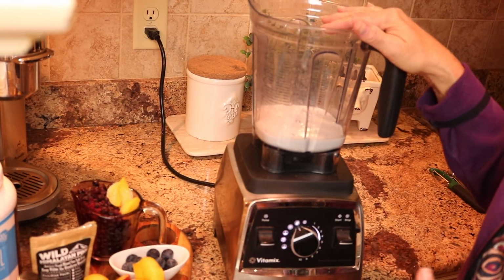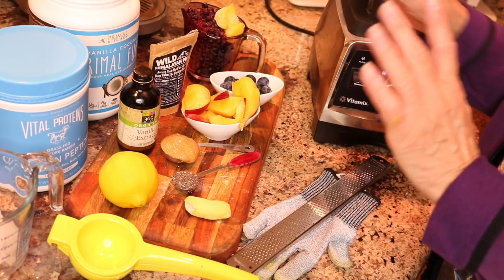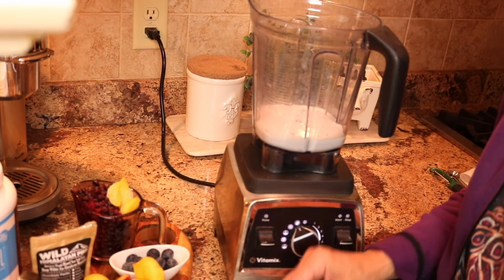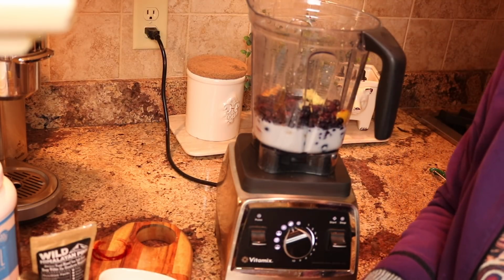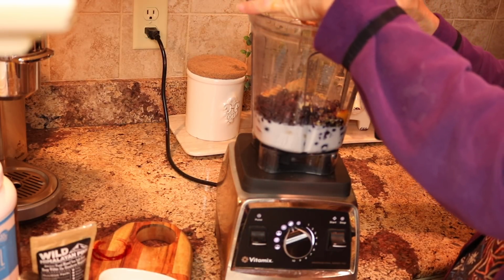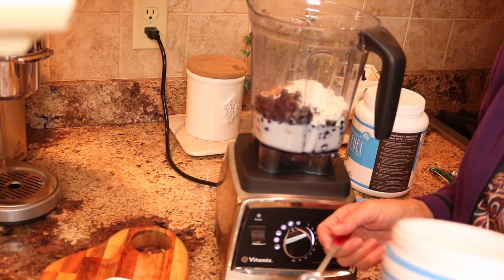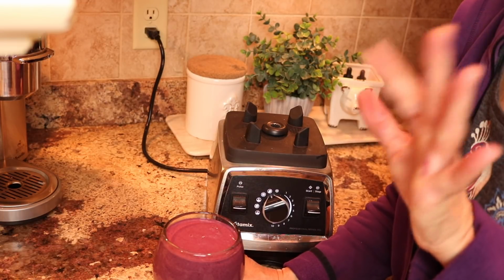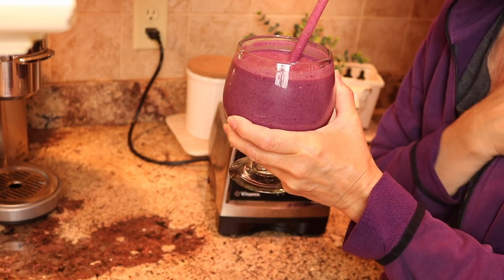Healthy Zone~ Blueberry~Peach~Smoothie!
Hello my beautiful friends..Thanks for joining me!
1 cup of toasted coconut milk ( Califia)
1 small fresh ripe peach
small handful of blueberries
1 cup WILD frozen Blueberries
a few slices of frozen peaches ( let them thaw in refrigerator over night)
Lemon Zest
Juice of one lemon
1 inch knob of ginger grated
1/2 to 1 teaspoon of chia seeds
1 Tablespoon of vital proteins collagen peptides
1/4 teaspoon of vanilla extract
A few ice cubes

Blend in a powerful blender...enjoy in a fancy schmancy glass...LOL

Calories using products I used:
Calories 406
protein 21 grams
carbs 55
Fiber 10
Sugar 32
Fat 15
Saturated 5 ( plant based)
Sodium 307
Potassium 760